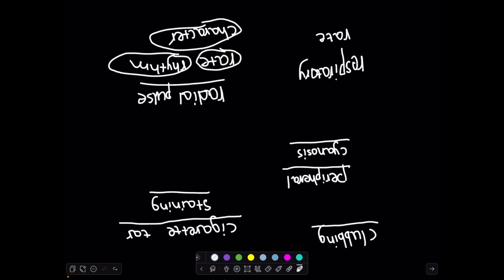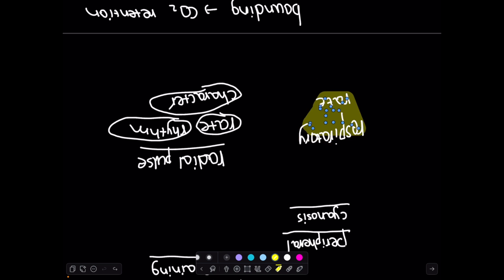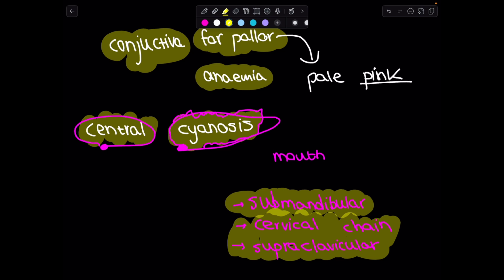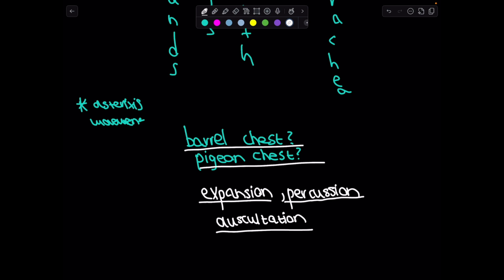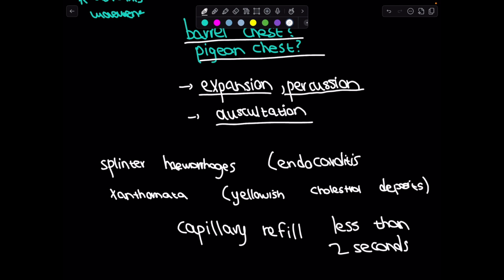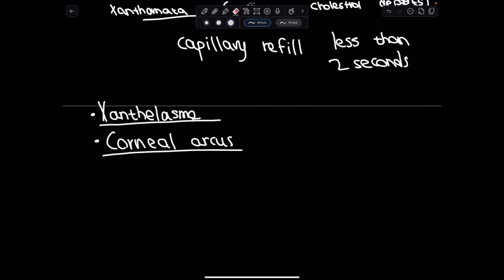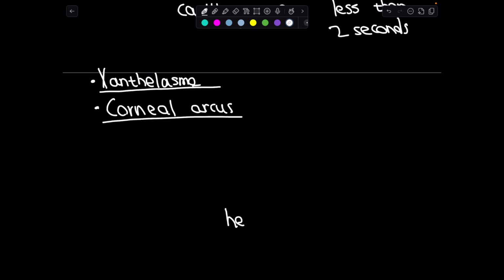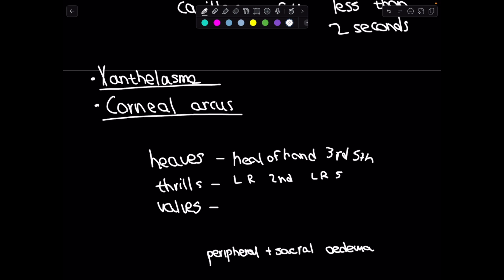Grok explains Basic Medical examination skills